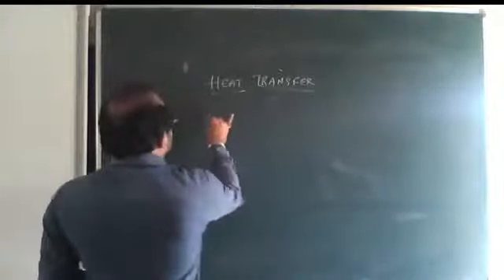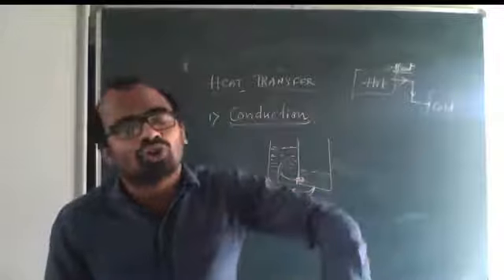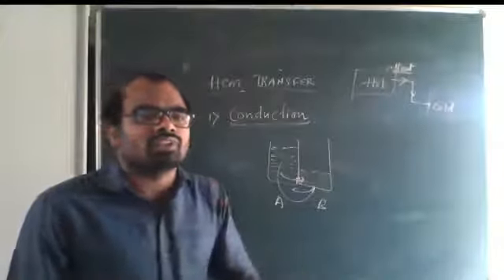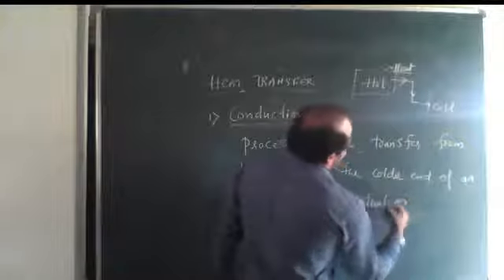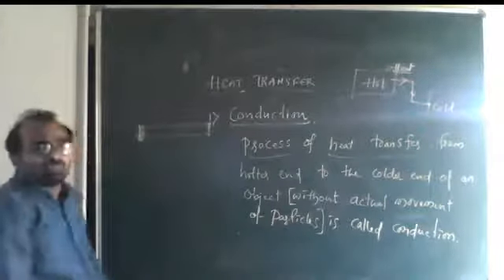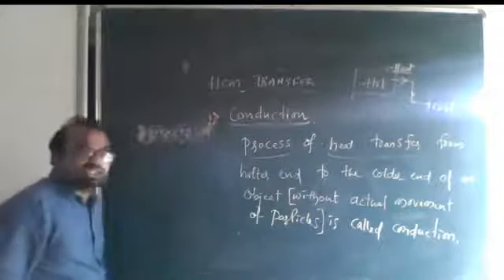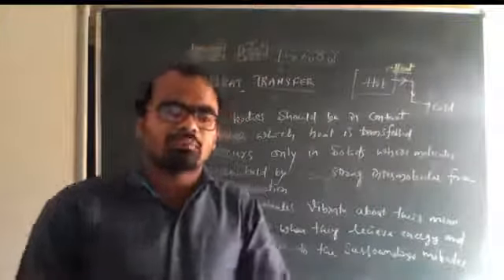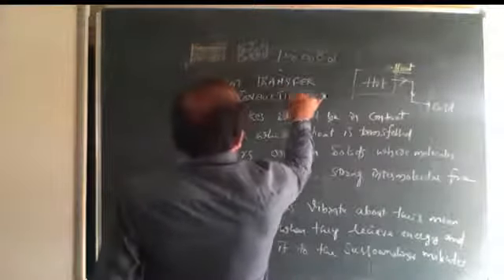Class 07 Science Unit 01 -4